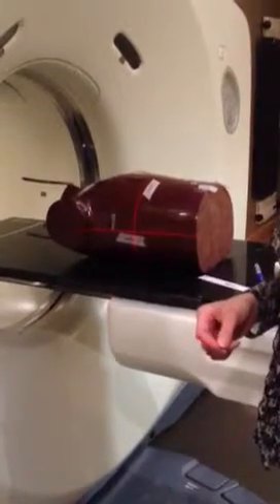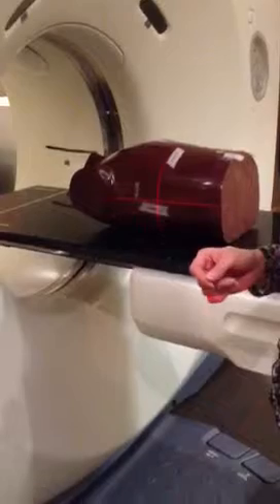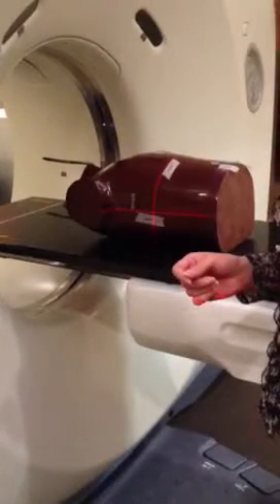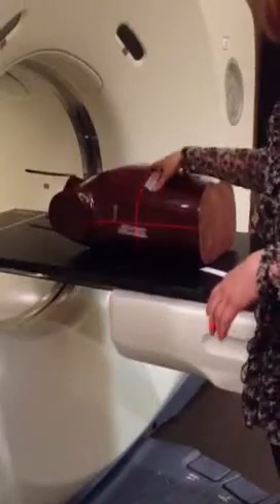SIM breast setup